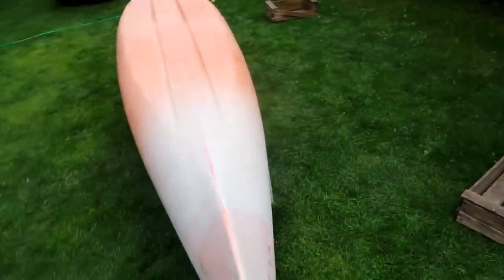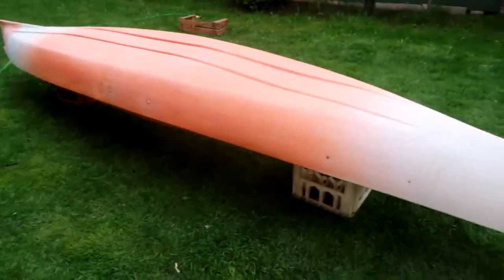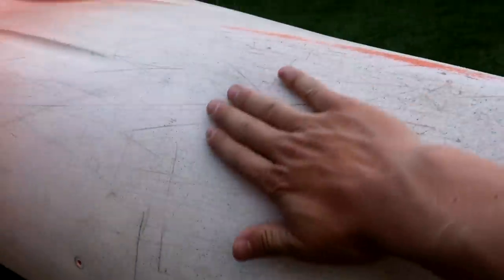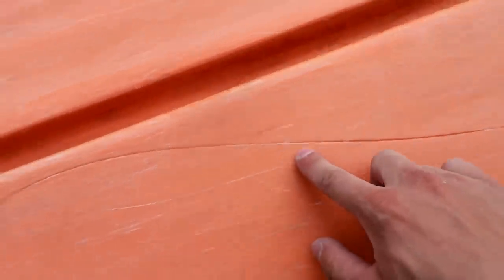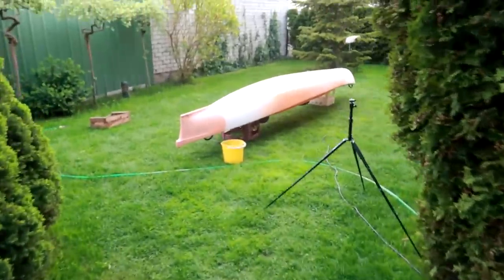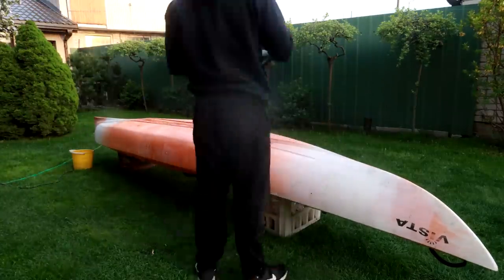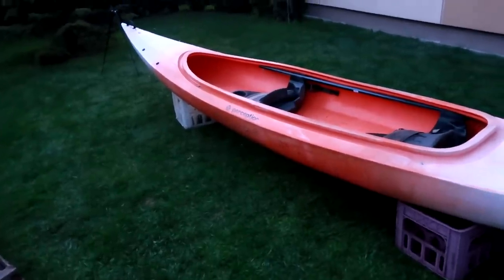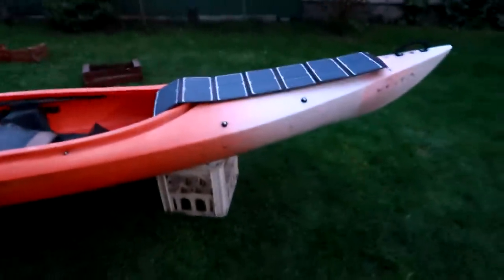Saulės nebus per daug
VLOGAI KIEKVIENĄ DIENĄ!
Prisidėti vlogų kūrybai ir kelionėms, galite šiais būdais:

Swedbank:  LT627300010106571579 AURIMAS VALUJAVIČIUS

Ačiū, kad žiūrite ir prenumeruojate!